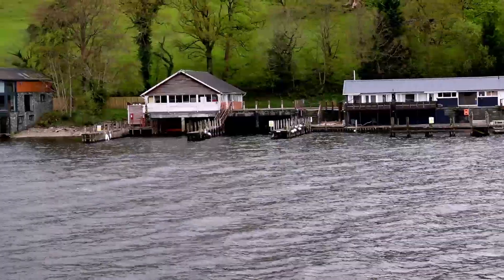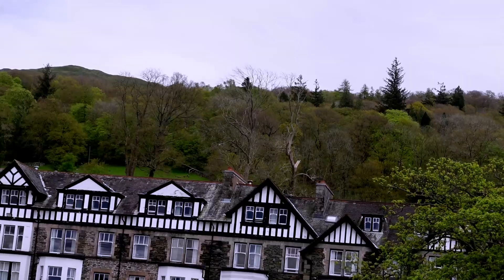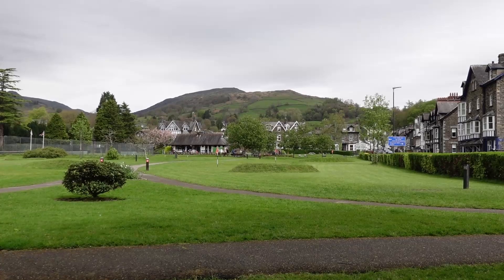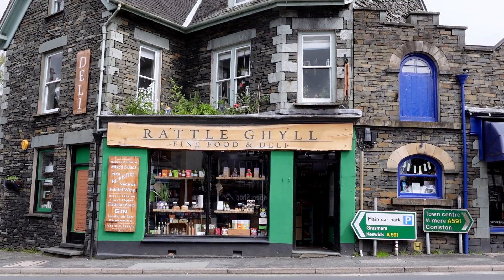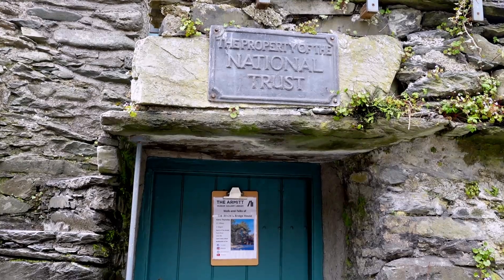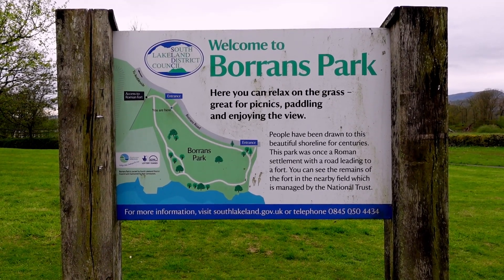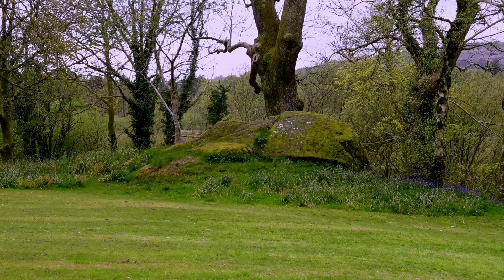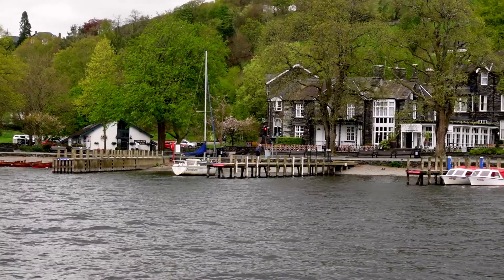🚶AMBLESIDE in THE LAKE DISTRICT Close to the banks of Lake Windermere🚶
🚶Join us today as we show you around the beautiful town of Ambleside close to the banks of Lake Windermere

🚶 Ambleside is a busy tourist town close to the edge of Lake Windermere.

If you liked this video, you might like the following on our channels playlist – The British Lake District - British Lake District - YouTube

🟪To help produce thumbnails we use the free and paid versions of Canva – this gives you access to great templates in both a free or a paid version

PLEASE NOTE I WILL NOT RESPOND TO SEO MESSAGES - THEY WILL BE TREATED AS SPAM